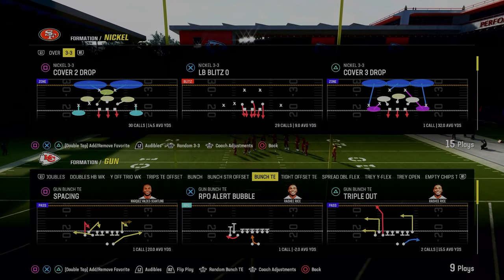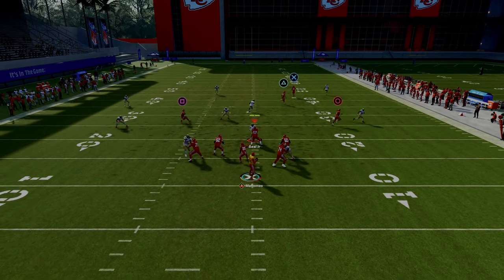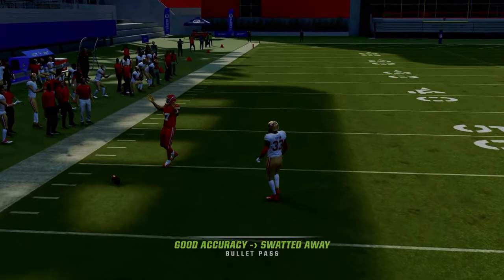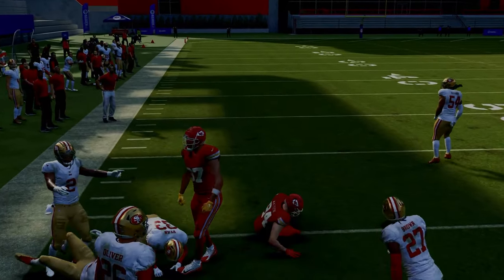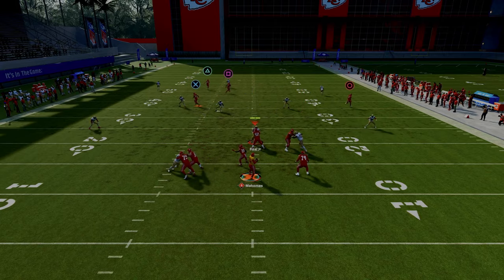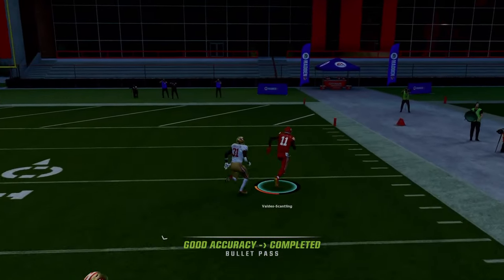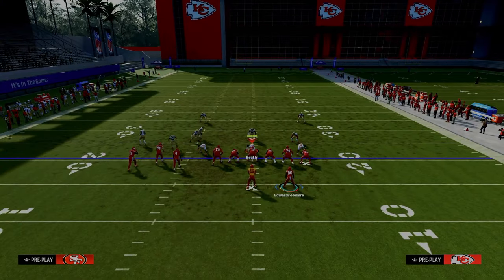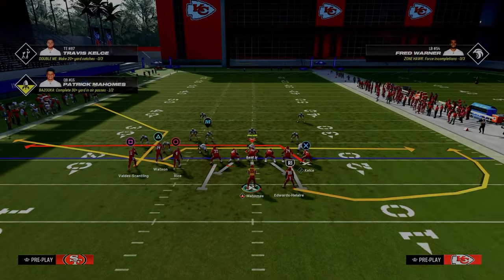Building The BEST Off META Offense (eBook)